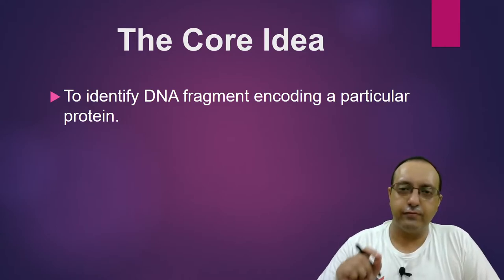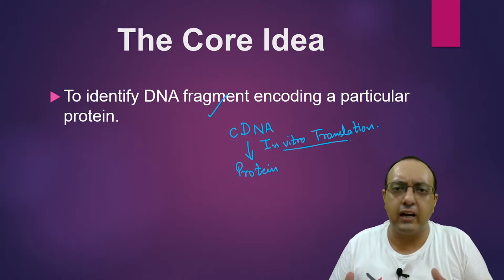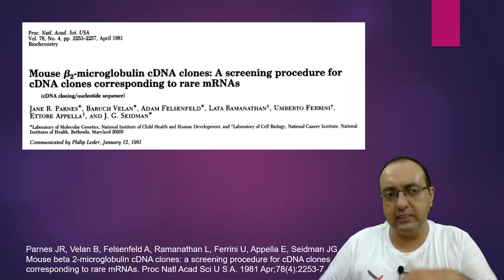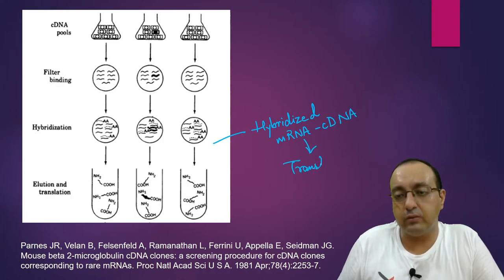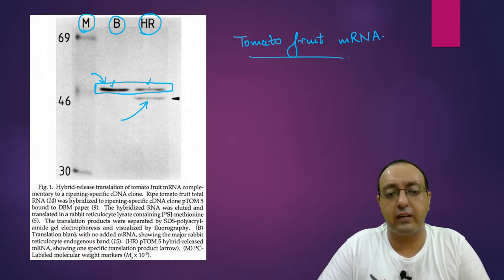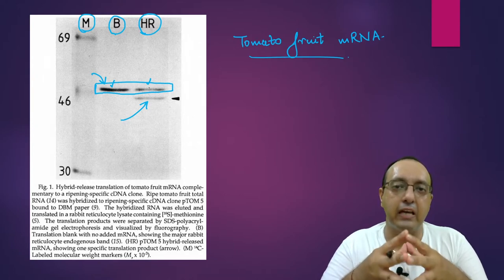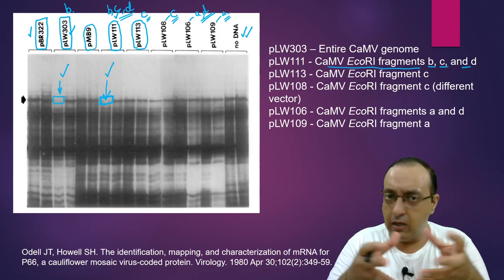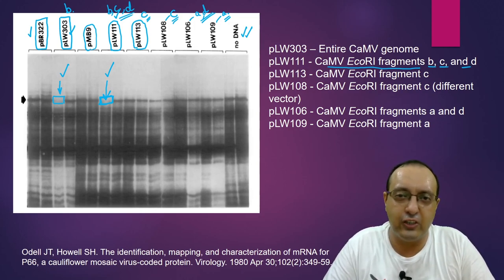Hybrid Release Translation | Hybrid Arrest Translation | Genomics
Hybrid Release Translation and Hybrid Arrest Translation are two related techniques that rely on the duplex formation by mRNA and cDNA. These techniques allow the researchers to find a particular cDNA clone encoding a protein. In this video, I discuss the principle and applications of these techniques.